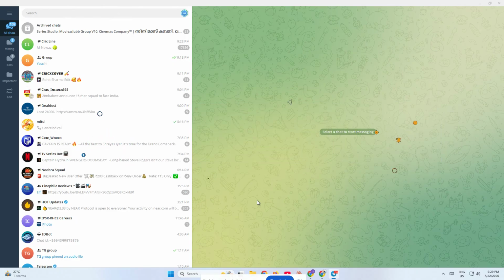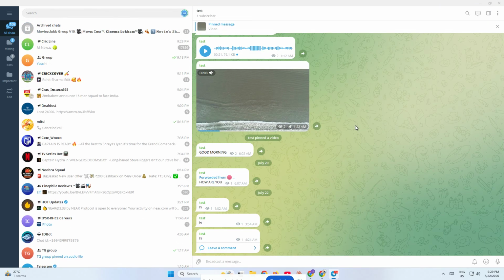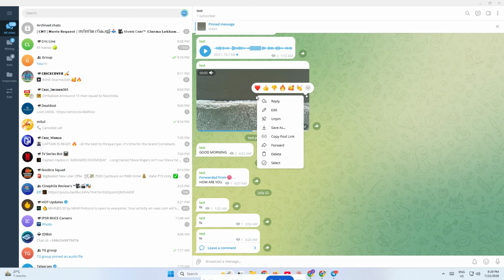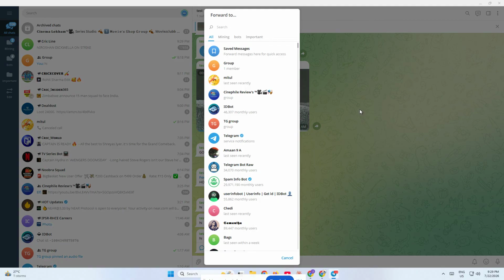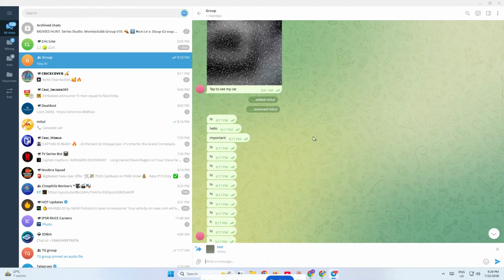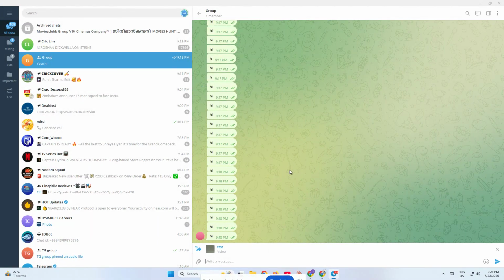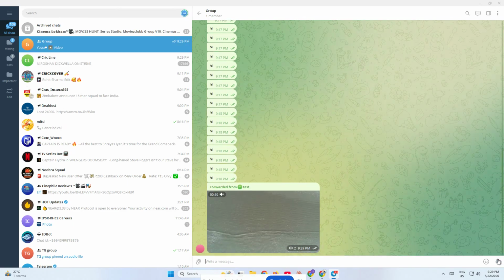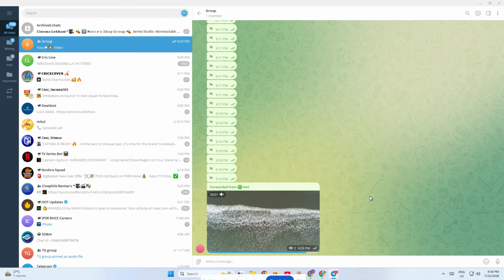How To Forward Video From Telegram Private Channel (Quick Guide)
Learn how to forward a video from a Telegram private channel in just a few simple steps. This quick tutorial shows you how to open the channel, forward the video, choose a contact, and send it successfully.

🕚Timestamps:
0:00 Intro
0:15 Open Telegram And Go To The Private Channel
0:29 Right Click Or Press And Hold The Video
0:43 Choose Forward From The Menu
0:55 Select Who You Want To Share To
1:08 Click Send To Forward The Video
1:18 Outro

✍️What You'll Learn In This Video:
• How To Open A Telegram Private Channel
• How To Right Click And Forward A Video
• How To Choose A Contact To Share To
• How To Send A Forwarded Telegram Video
• How To Share Telegram Content Quickly

💡Pro Tips:
• Double-check the recipient before sending.
• Use Telegram search if your contact list is long.
• Make sure you have permission to share private content.
• On mobile, press and hold the video if right click is unavailable.